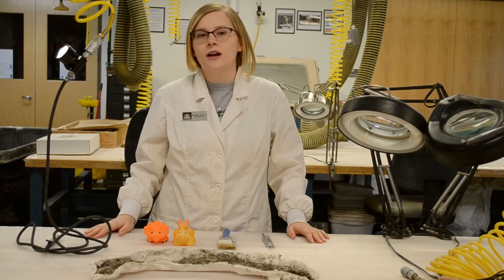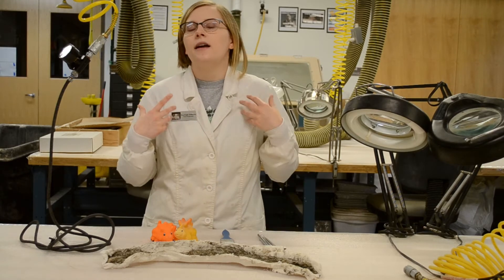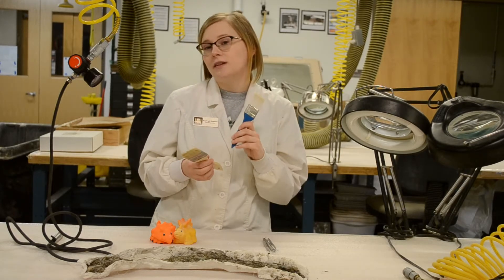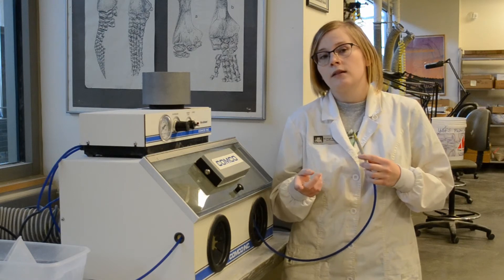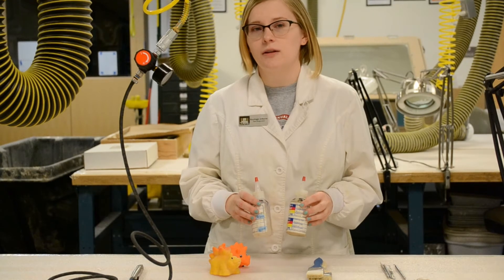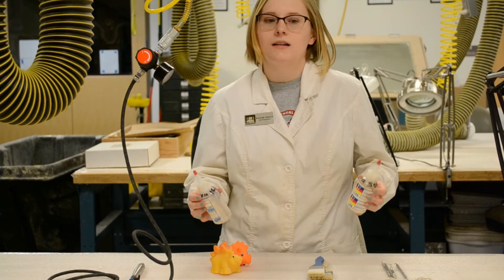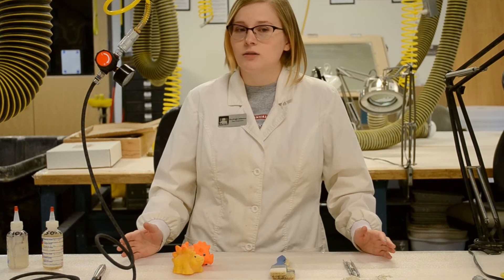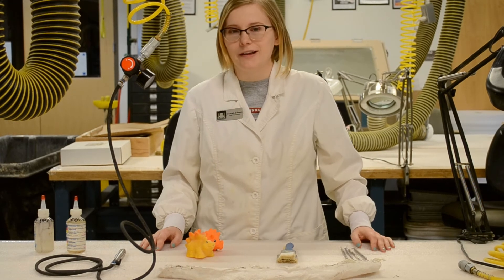Museum of Geology at Neutrino Day 2020!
Ever heard of a Fossil Preparator? Wondering what a fossil preparator is? Check out this video to learn about fossil preparation and the tools and skills that make this job possible. Once you have watched the video head over to Neutrino Day 2020's for an activity practicing grid drawing, an important still in Paleontology!
This video was created for Neutrino Day 2020, and many more activities can be found at their website in lieu of an in-person event this year.